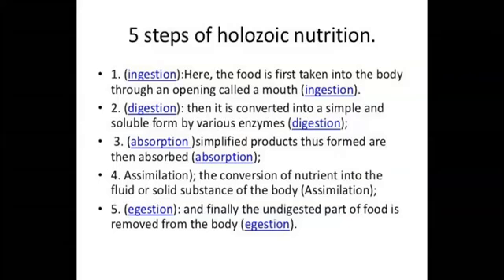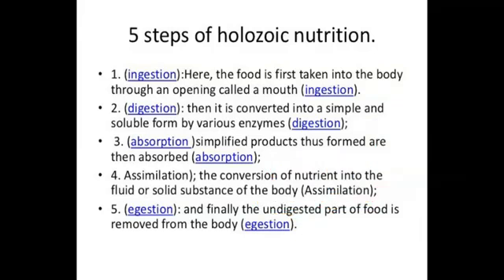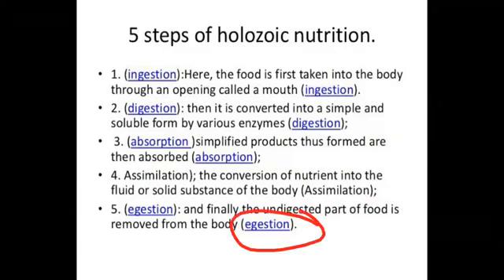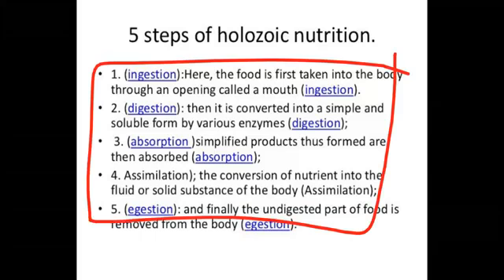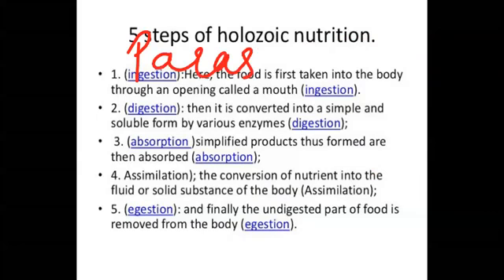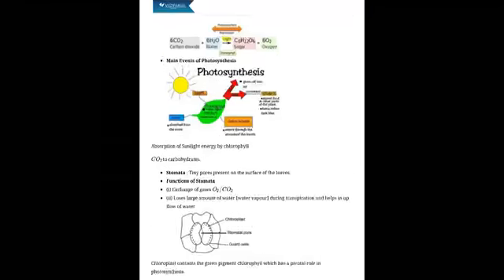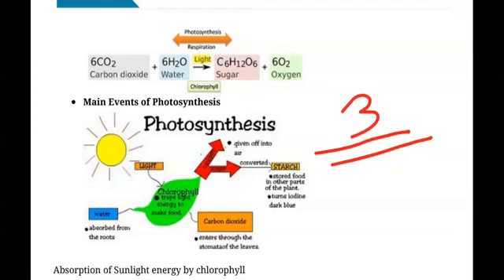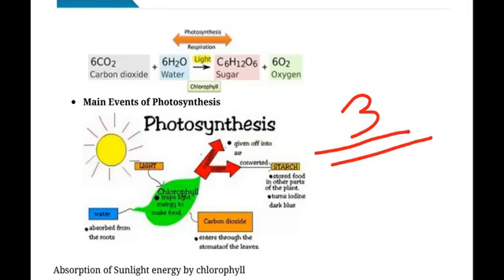Class 10th CBSE life processes part 4 (2021-22)